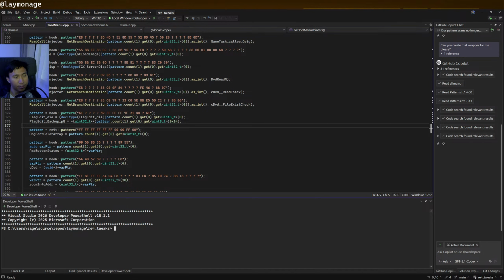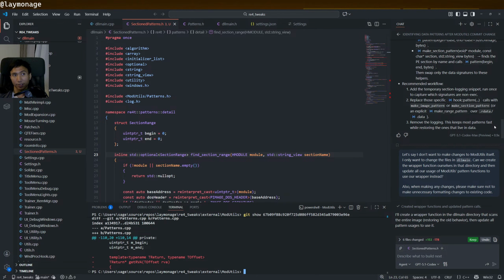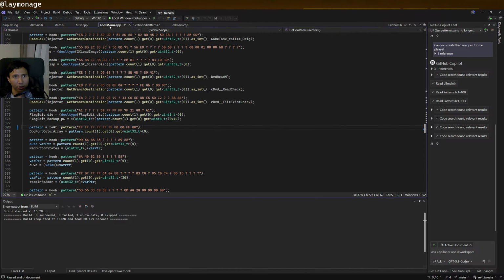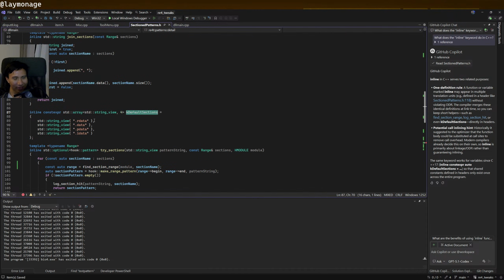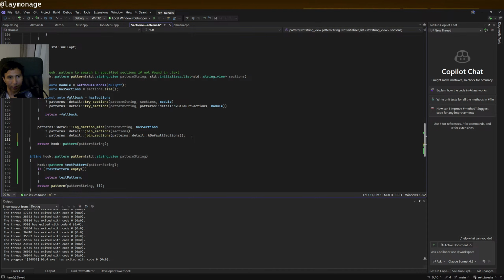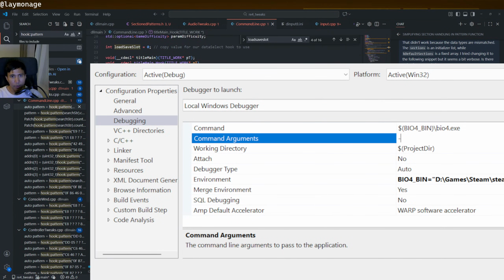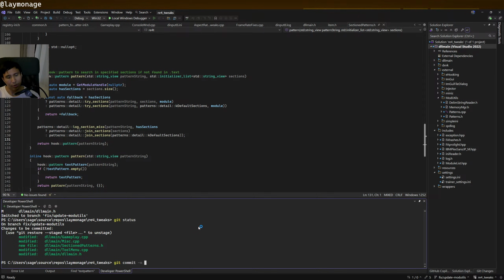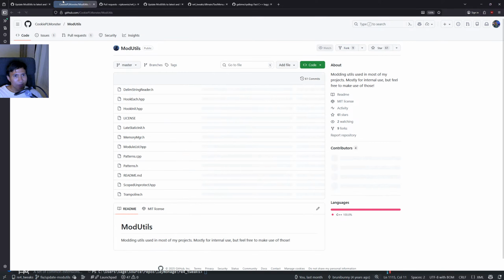re4_tweaks learning [2] | Getting into reverse engineering / Resident Evil 4 UHD modding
Trying to get into game reverse engineering/modding by picking up the re4_tweaks mod for Resident Evil 4 UHD (OG) and see how far I can take it!

I'm very new to this stuff so I might use some AI to help me understand things. Please don't judge me!